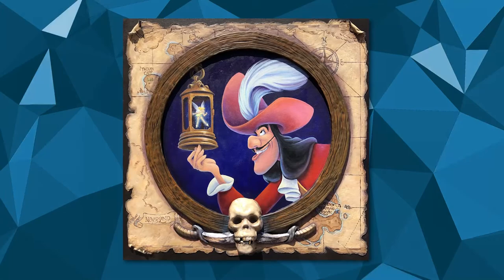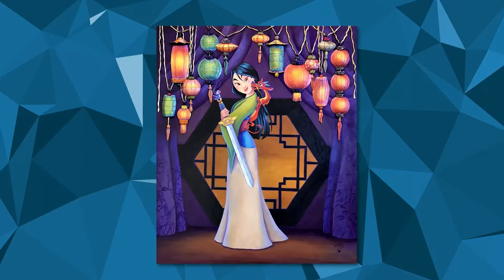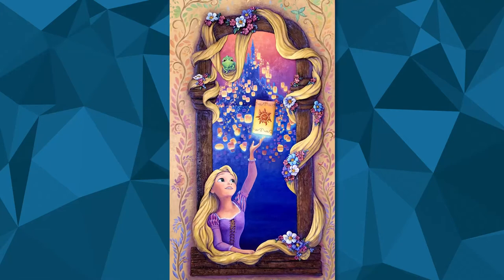In Real Time with Costa Maragos | Denyse Klette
Living the Disney dream. It was a joy chatting with Saskatoon artist Denyse Klette, the first Canadian chosen as Disney fine artist.

Her adaptations of beloved Disney characters are valued works of art.